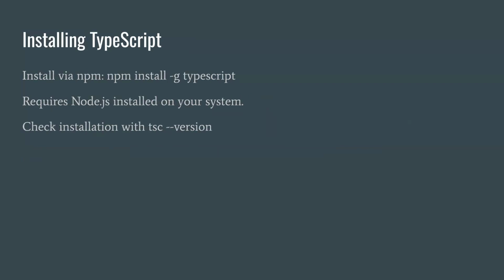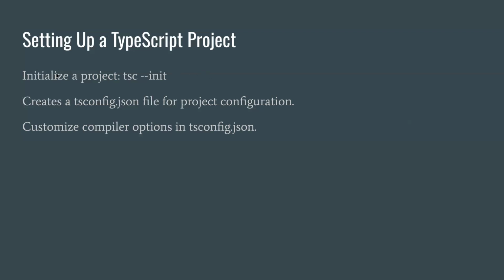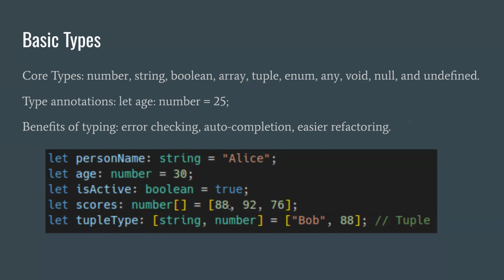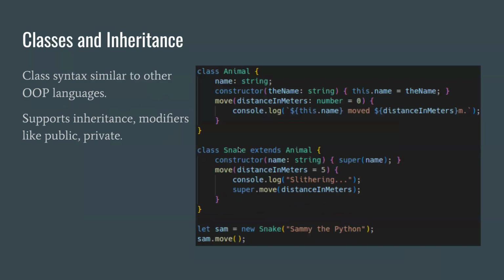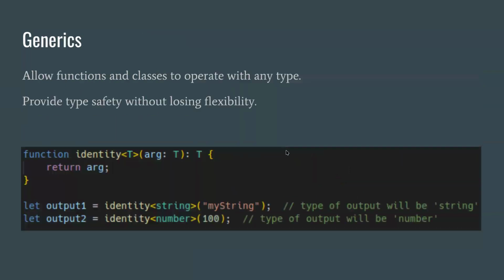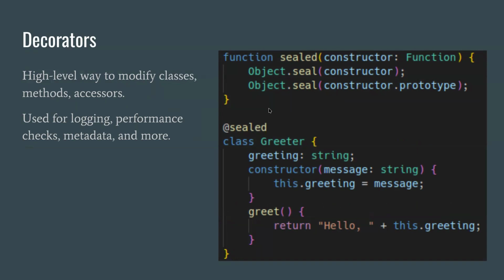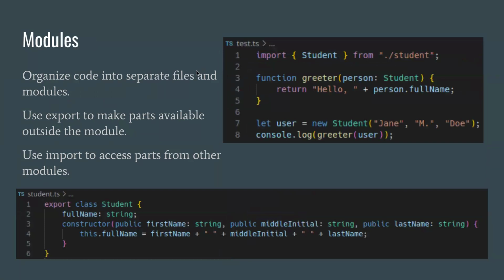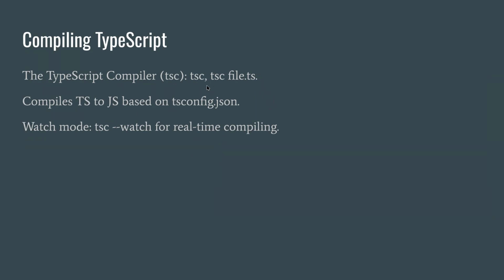Introduction to TypeScript